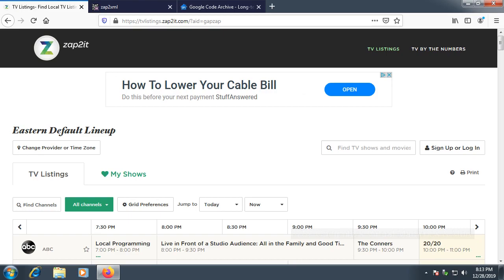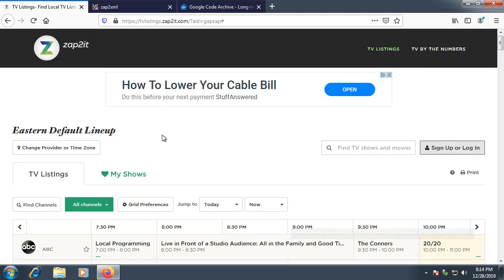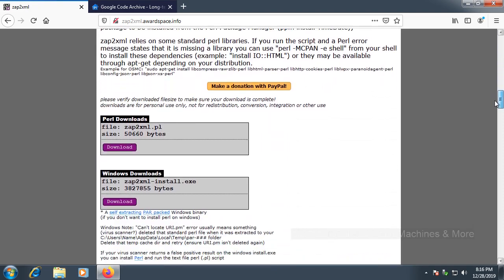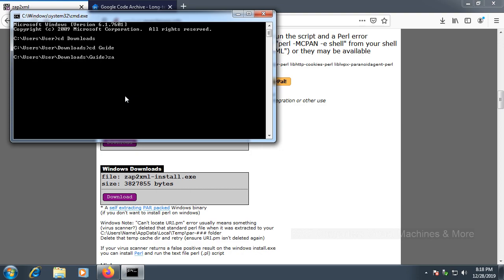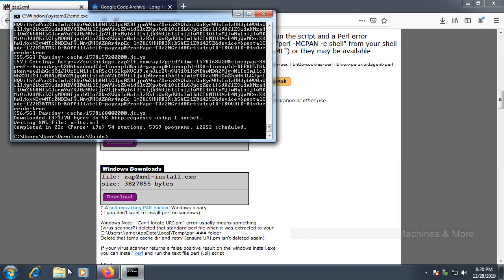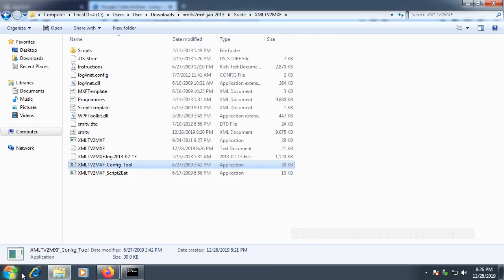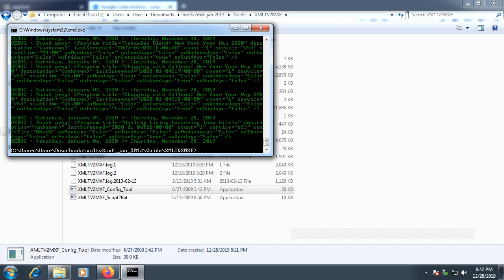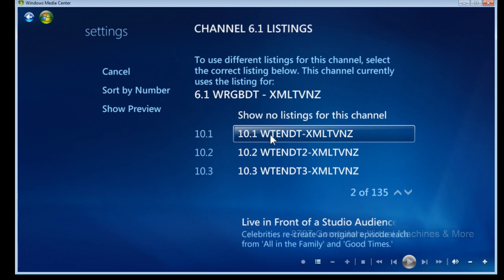How to get Windows Media Center Guide Listings after January 1st! | PART 1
This may be a bad tutorial, but it's the ONLY tutorial for this. It took me 6 hours of researching & trying & failing for this.

EDIT 10/11/2020: Looks like zap2xml is down. Luckily, the wayback machine archived it before it went down.

The commands I mention in the tutorial:
1. XMLTV2MXF.exe /i C:\Users\(Your name)\Downloads\xmltv2mxf_jan_2013\Guide\XMLTV2MXF\XMLTV.xml /o Guide.mxf /s C:\Users\(Your name)\Downloads\xmltv2mxf_jan_2013\Guide\XMLTV2MXF\Scripts\XMLTVNZ\NewScript_1.xml
2. C:\Windows\ehome\LoadMXF.exe -i Guide.mxf

If you've made it this far, you deserve a cookie. Have one.